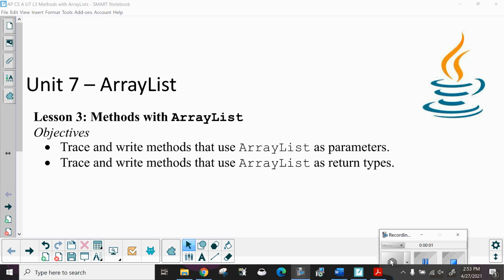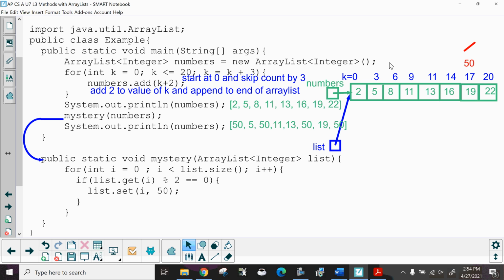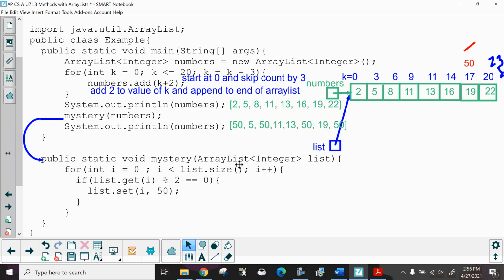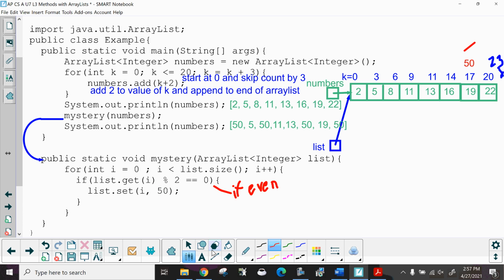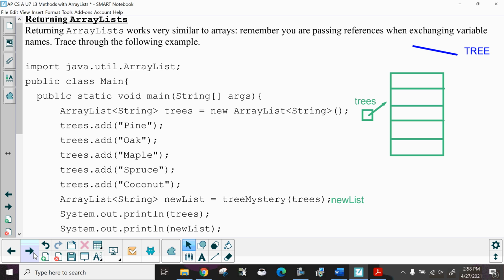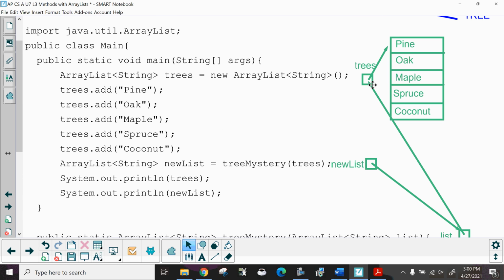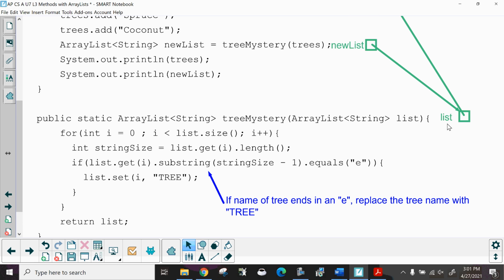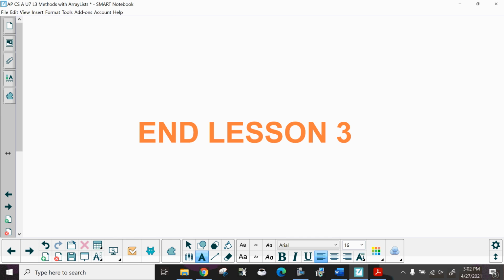AP CS A U7 L3 Methods with ArrayLists